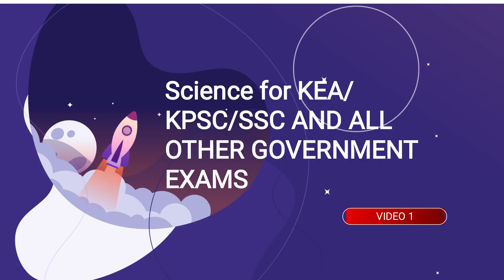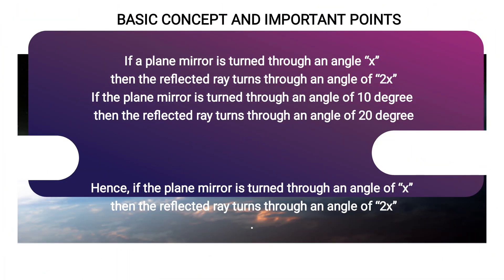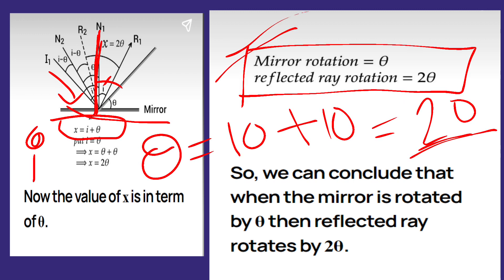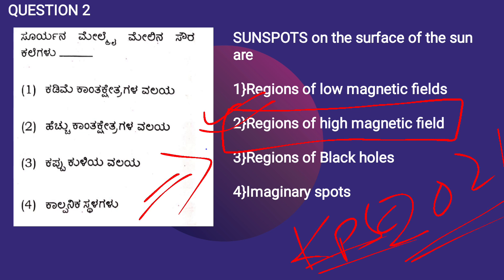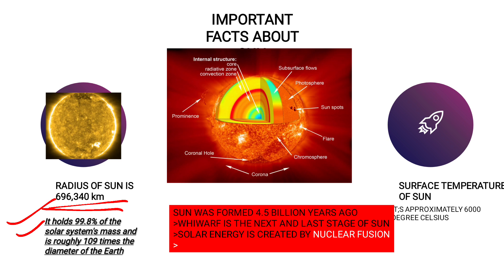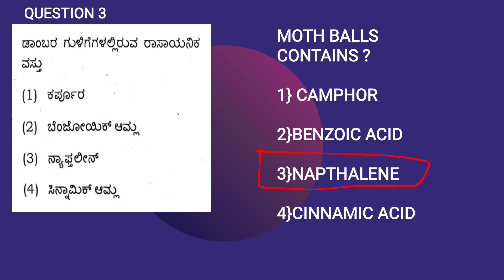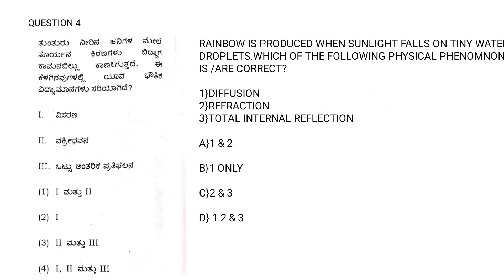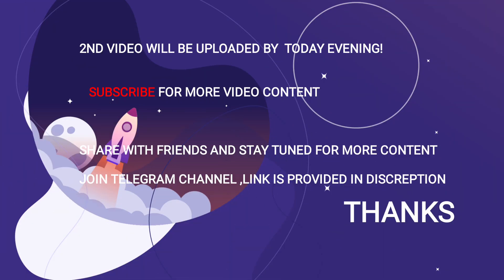KPSC group c previous year science questions useful for KEA/KPSC/SSC/KAS/PSI EXAM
KPSC PREVIOUS YEAR QUESTION ON SCIENCE

WATCH ALL VIDEOS FOR MORE CONTENT

SGARE WITH FRIENDS